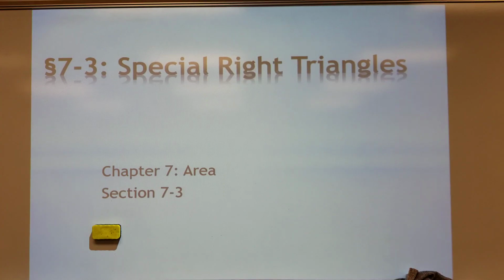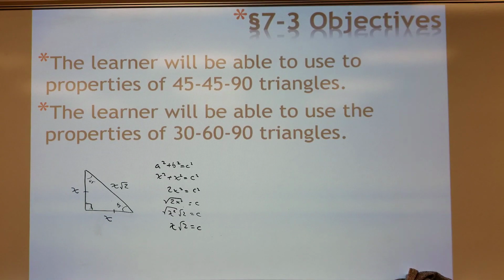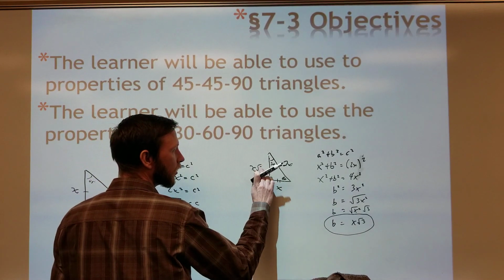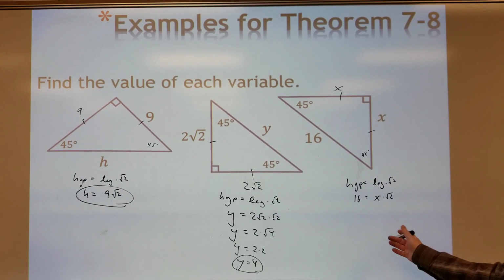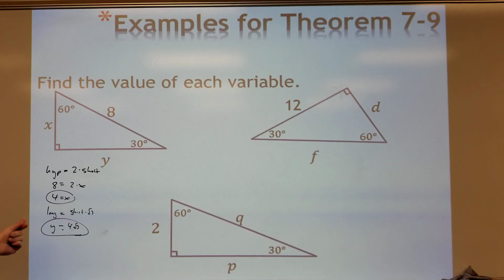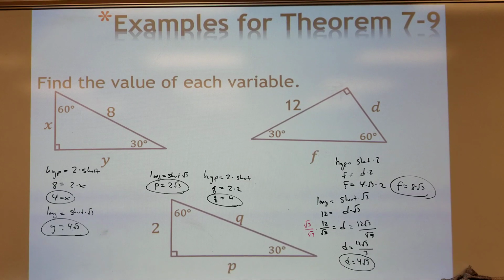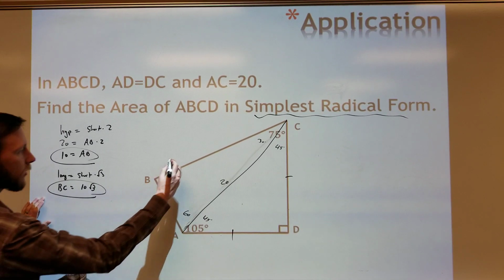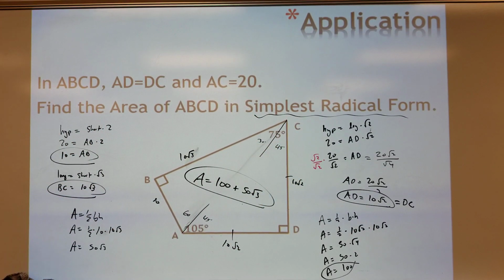§7-3 Lesson and Examples